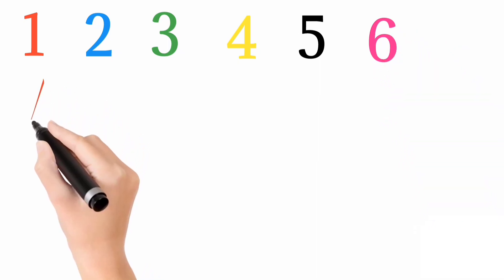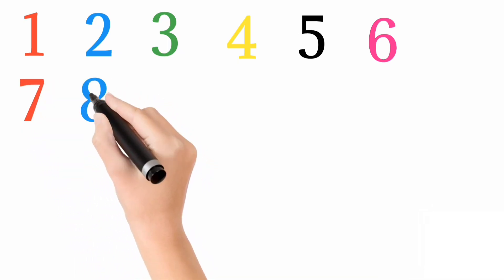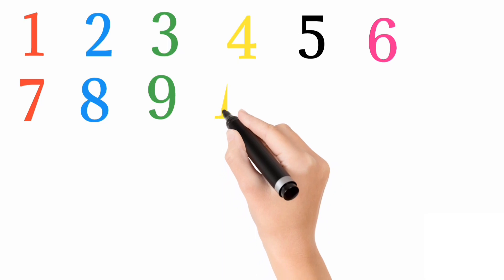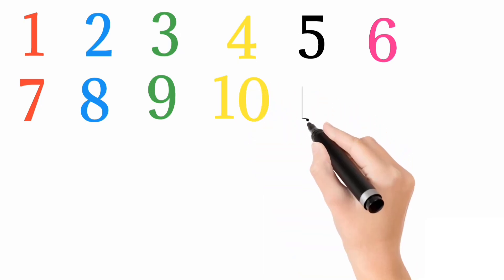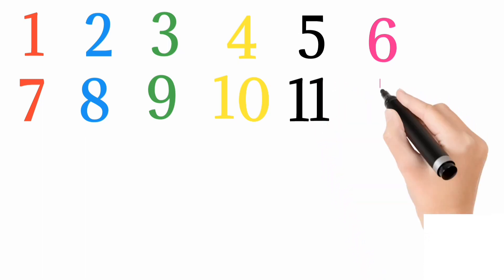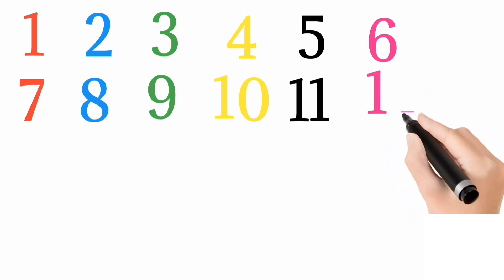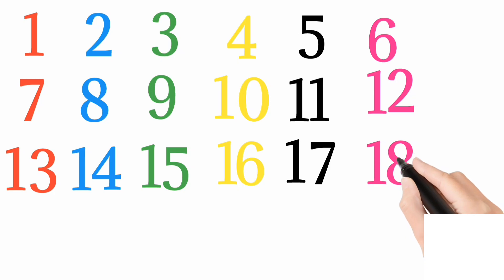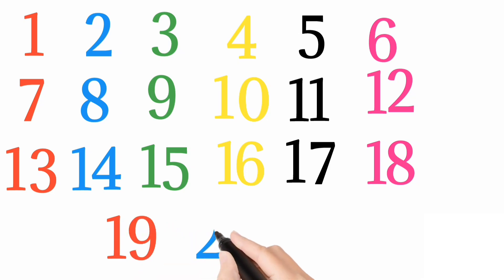Learn to Counting 1 to 100 | 123 numbers | one two three, 1 से 100 तक गिनती, 1 to 100 Counting